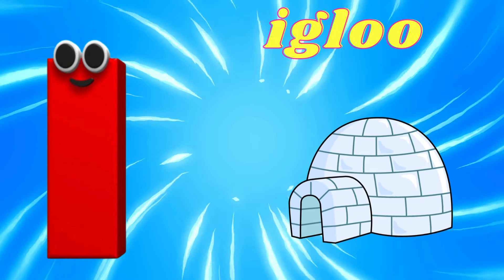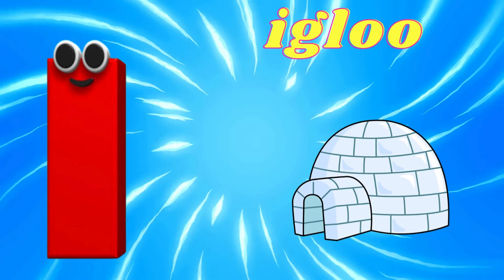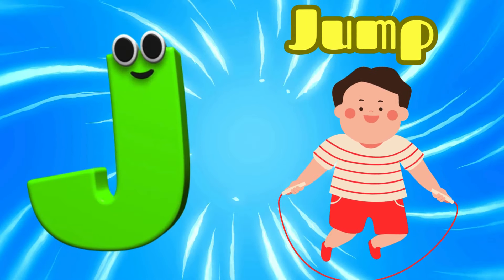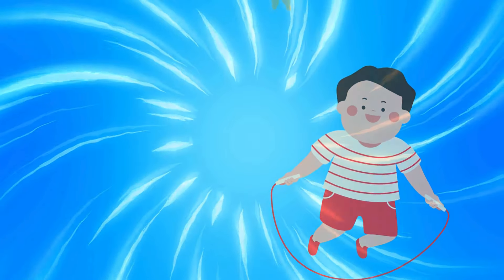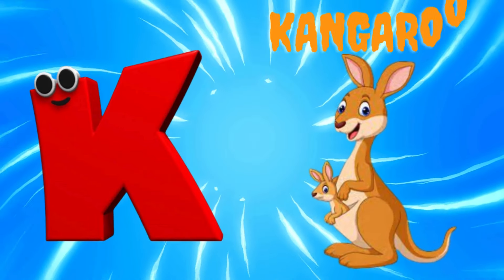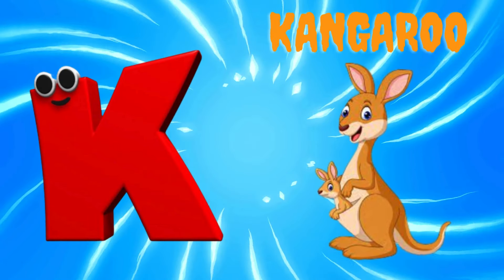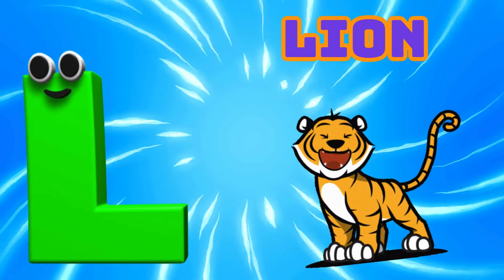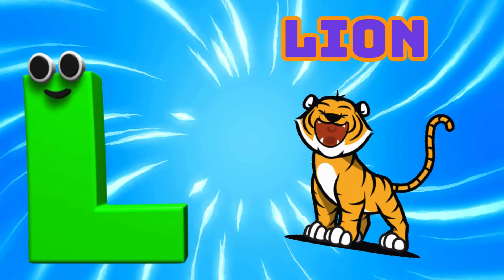ABC Phonic Song - Toddler Learning Video Songs, A for Apple, Nursery Rhymes, Alphabet Song for kids